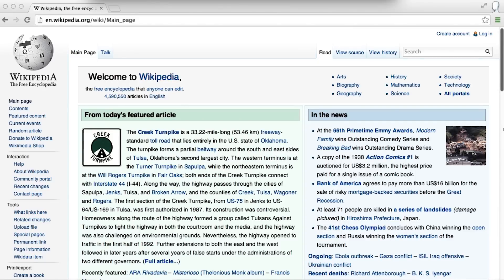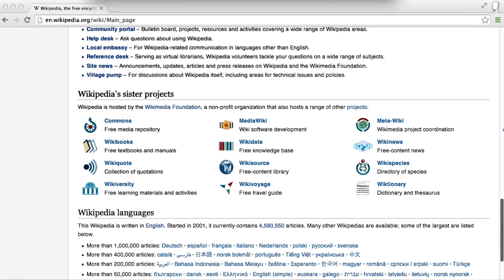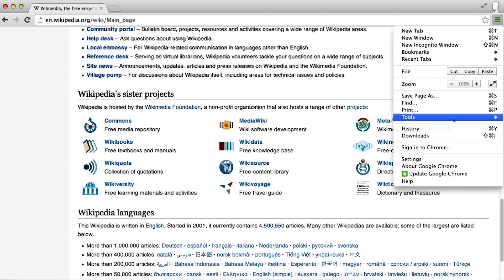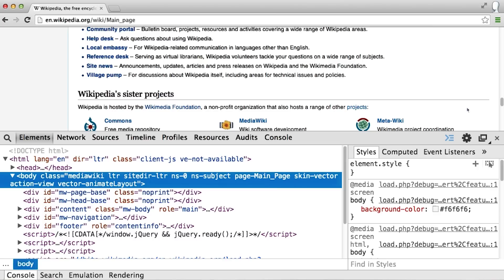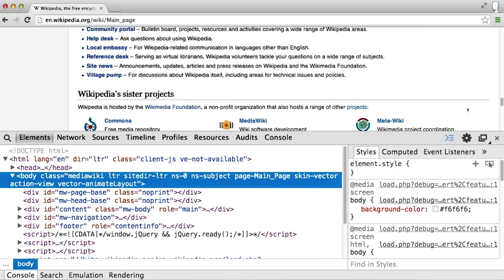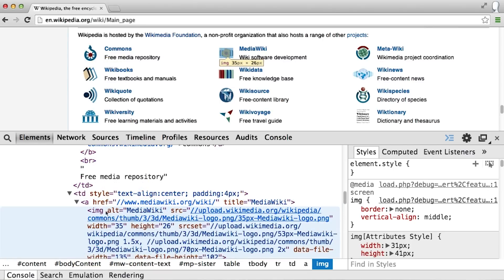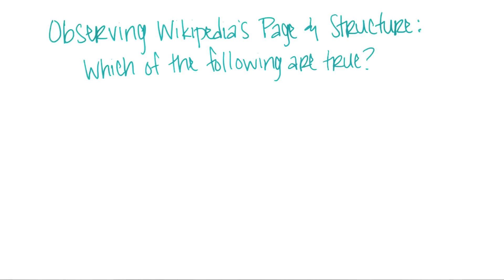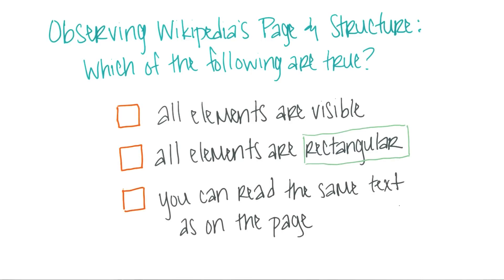Intro to HTML and CSS - Using Chrome Developer Tools